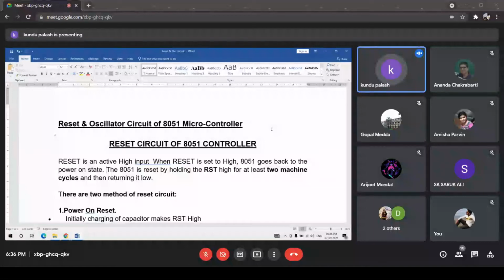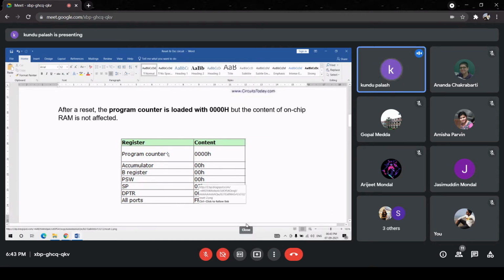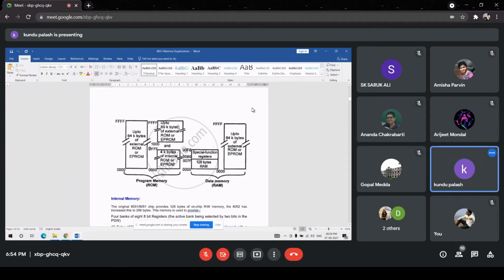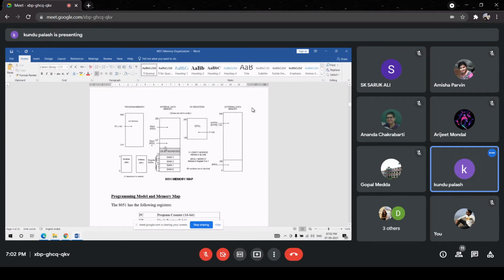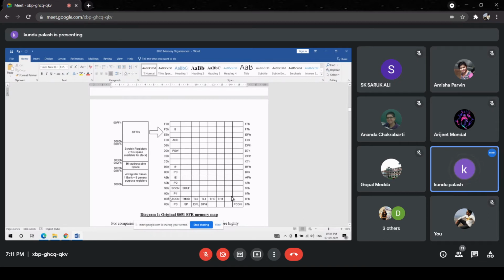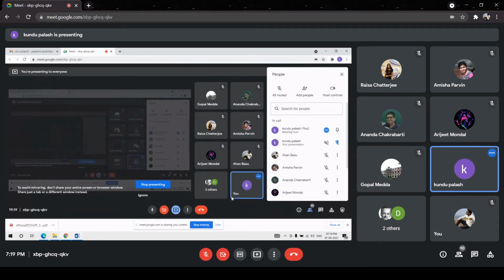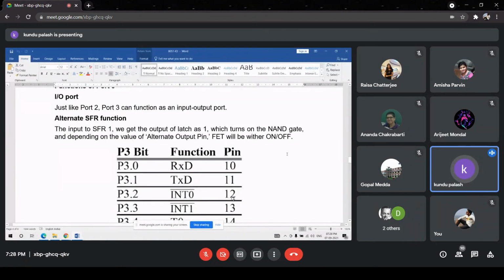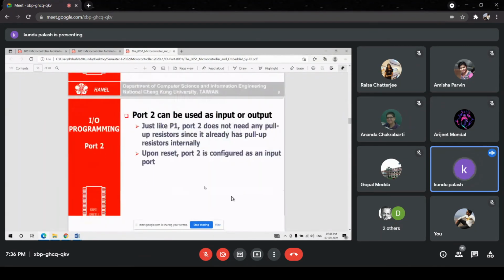PK sir classes day 2